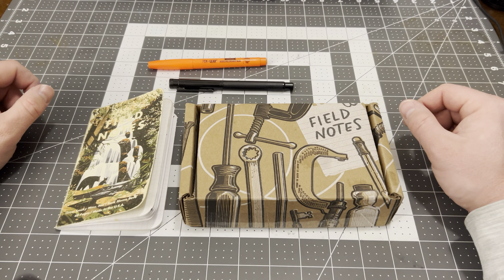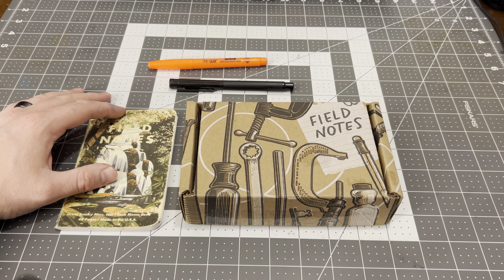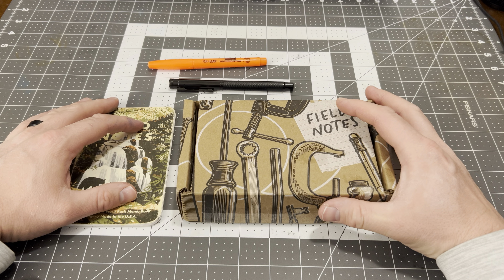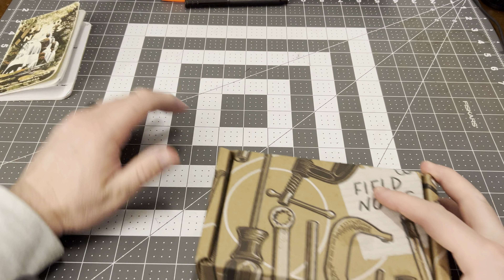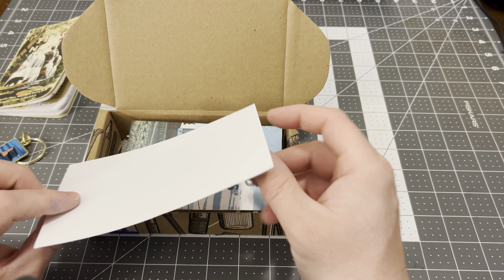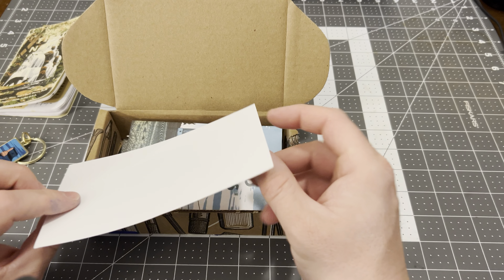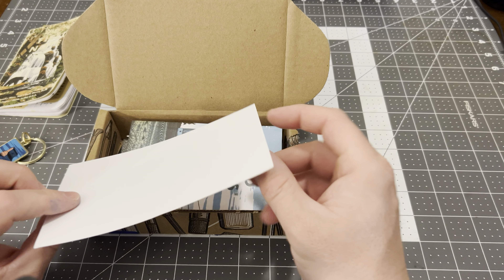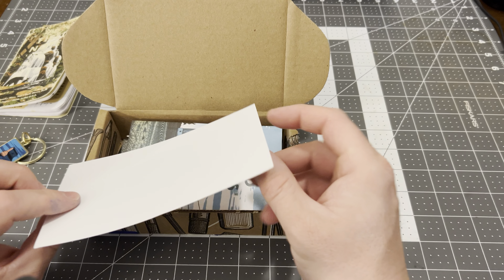What’s in the Field Notes Subscription?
Today I unbox my first Field Notes Subscription box. Will this endeavor be worth it? Do you have any experience with this? Let me know. Hope you enjoy the unboxing.